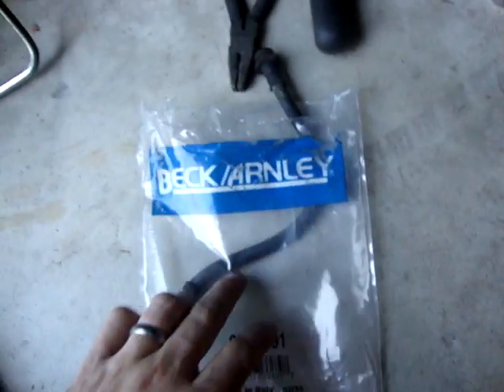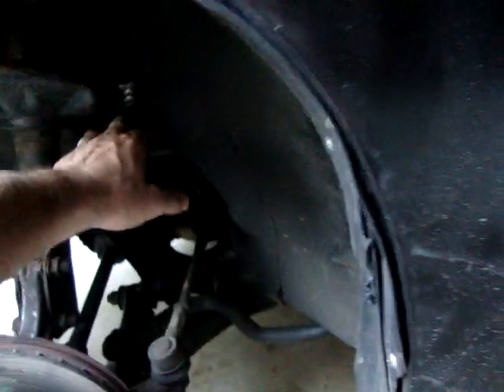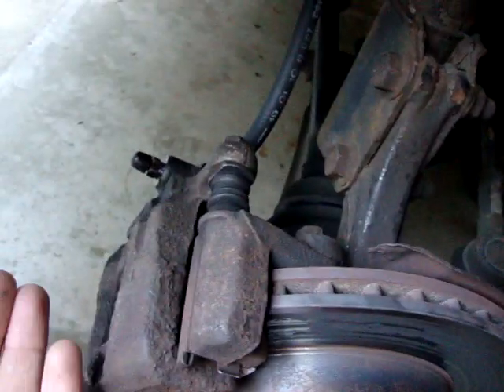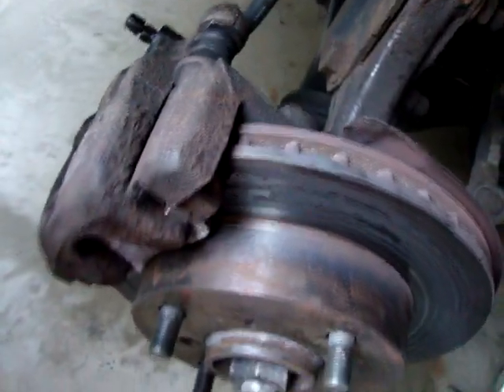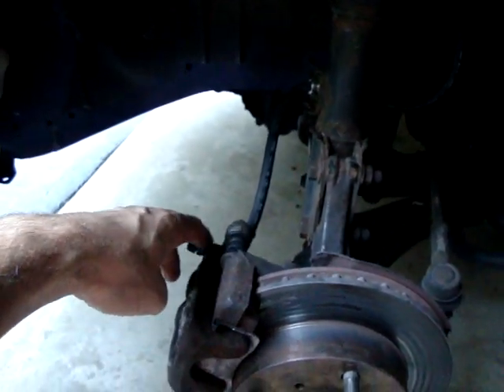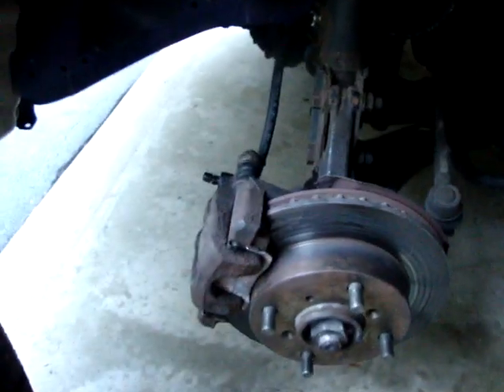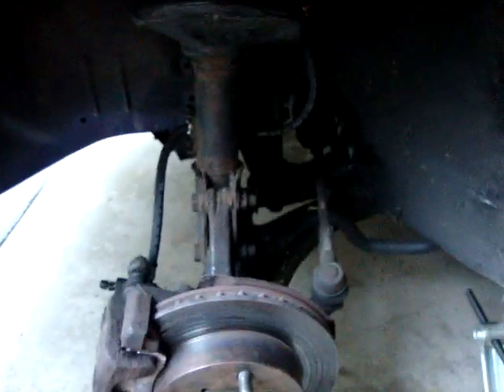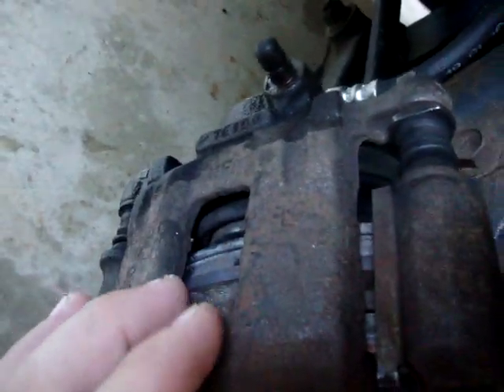Metro Brake Hose Repair-Caliper